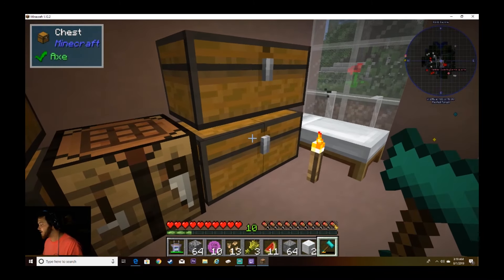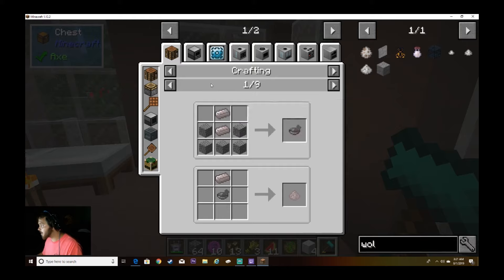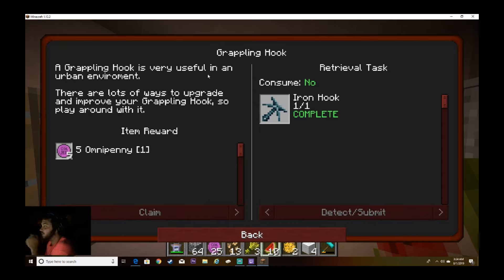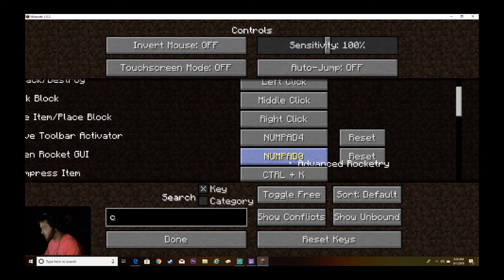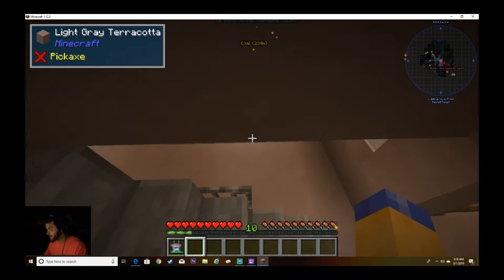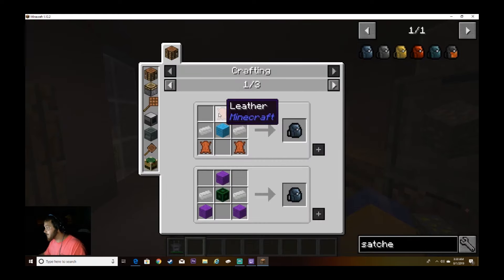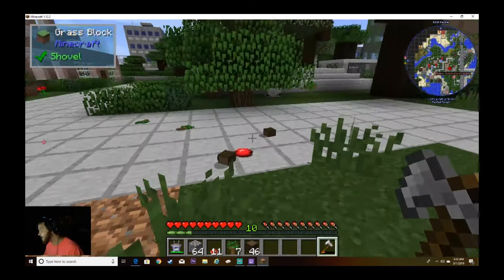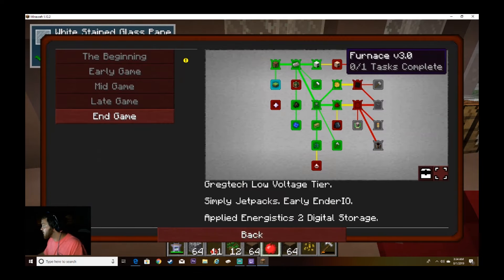Omnifactory episode 4 Grappling up a building